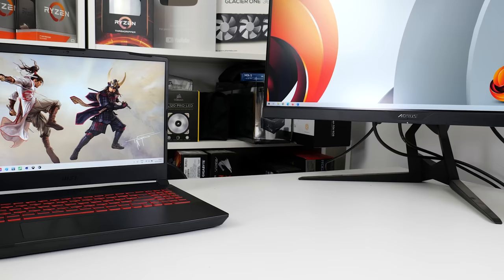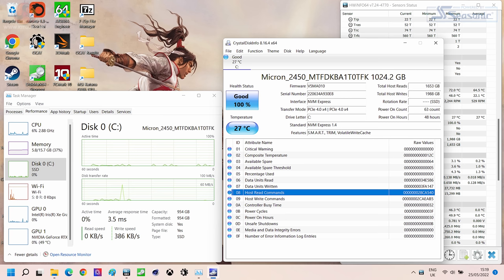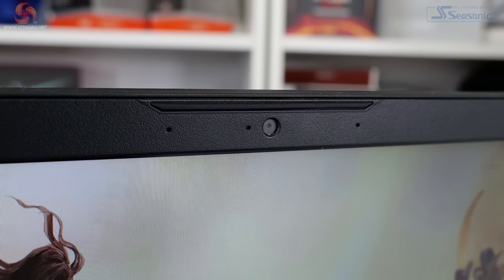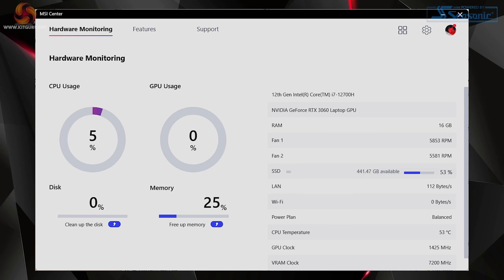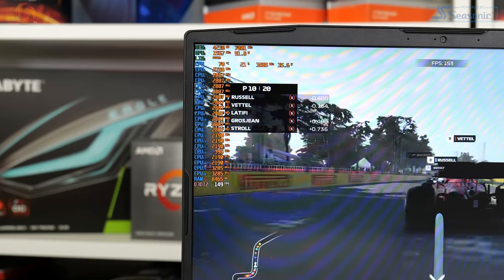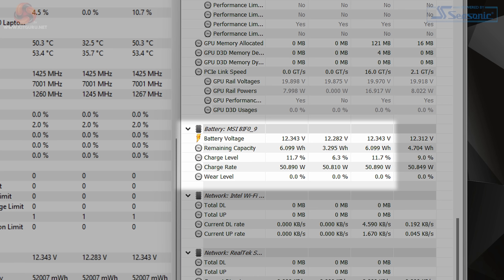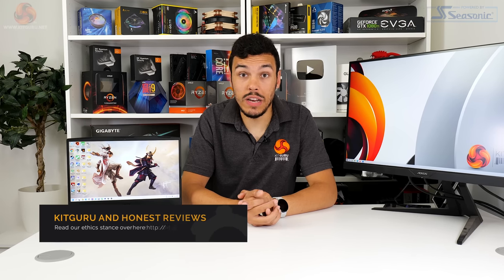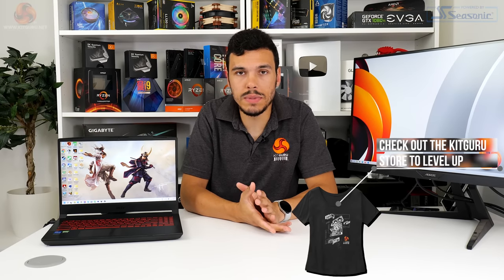Core i7-12700H / RTX 3060 Laptop – MSI Katana GF66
UPDATE 7th June 2022: Our initial review coverage and video used the MSI Katana GF66 12UE-406UK model with a reference price of £1099 in the UK. Unbeknownst to us, this was a time-limited promotion for the month of May 2022, which was not made clear on the retail page. The typical retail price of the laptop has now increased to £1399.

With the actual availability price now increased to £1399 - as confirmed by MSI - we cannot recommend the Katana GF66 12UE-406UK model. This laptop does not justify a price point of £1399 as it does not offer up enough horsepower for the £300 higher asking fee than our initial review referenced. And the overall design and connectivity is not in keeping with a £1399 laptop.

There are better options on the market at a roughly £1399 (or lower) price point. Particularly the Ryzen 7- and RTX 3070-powered Lenovo Legion 5 or Acer Nitro 5, or the Ryzen 9 and RTX 3070 Gigabyte Aorus A5 X1, or the Ryzen 9 and RX 6800M ASUS ROG STRIX G15. A price point of £1399 really is RTX 3070 (or RX 6800M) territory, but the Katana GF66 12UE sample that we have reviewed in this article does not offer that.

We have also amended the title and thumbnail of this video to reflect the pricing change.

This is a no frills gaming laptop from MSI, priced at £1399 - Luke finds out today if it's worth buying, going over all the pros and cons. Let us know your views in the comments below. We read them all!

00:00 Start
00:53 Katana technical details
02:37 The screen
03:12 Connectivity
04:08 WiFi / Bluetooth / Webcam / Speakers
04:43 Trackpad / Keyboard
05:18 Battery / power brick
05:40 Pricing - 12 UE
06:16 A look at system, software and install
07:53 Power settings
09:43 Noise output
10:10 SSD performance
10:30 Battery Life
10:48 Test results
12:20 Game results
13:16 Luke's Thoughts

KitGuru uses a variety of equipment to produce content:
As of February 2021: